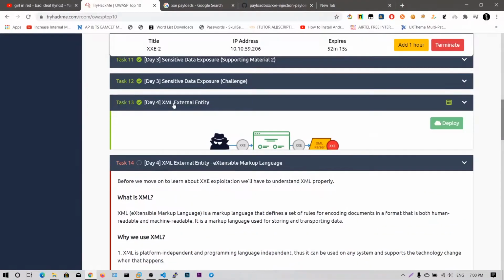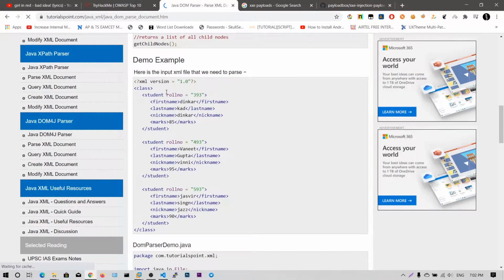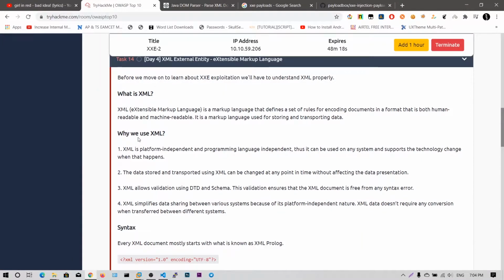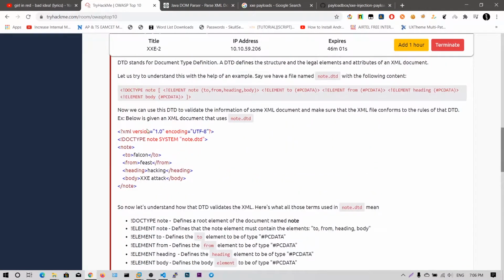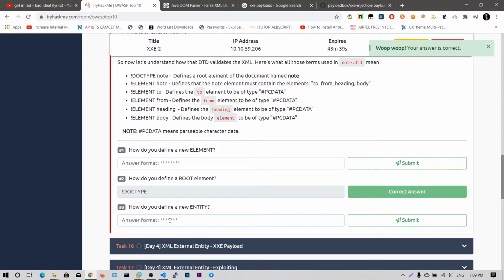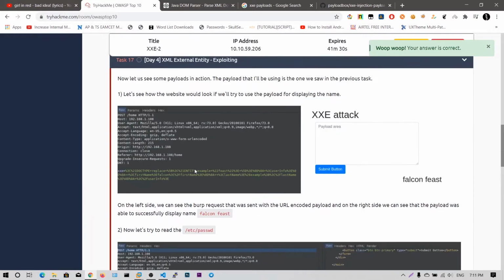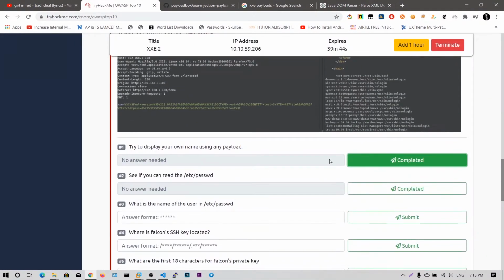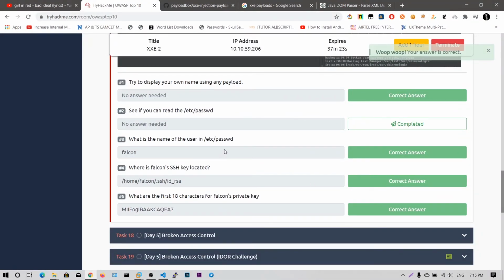WebApp Pentesting - 13 XML External Entity Attacks